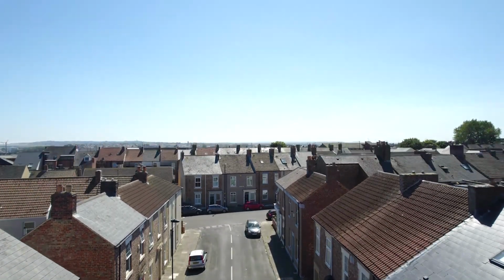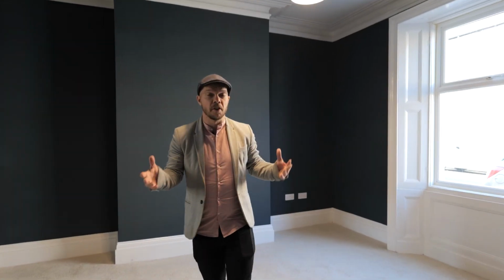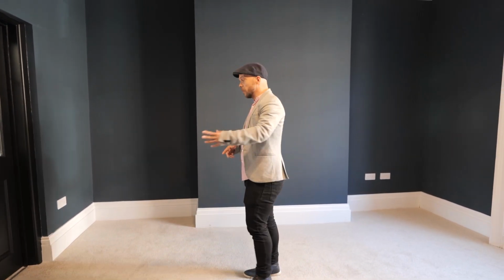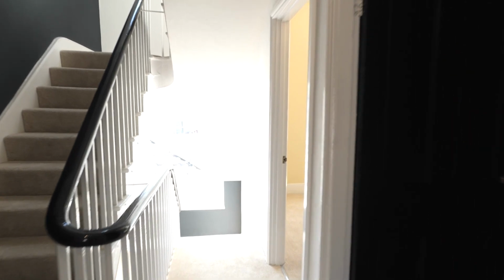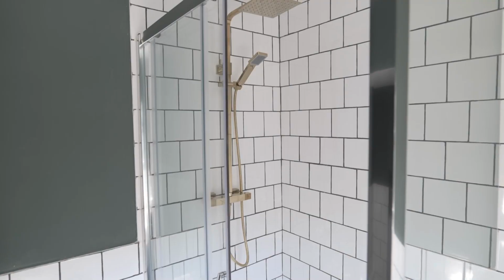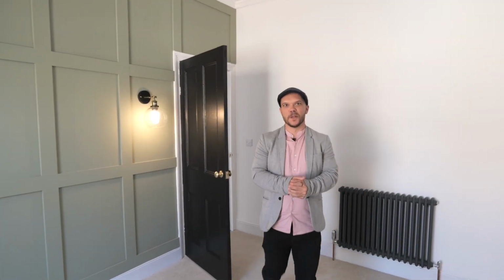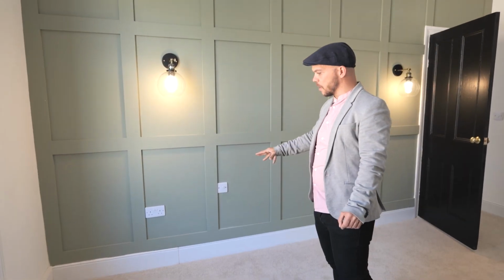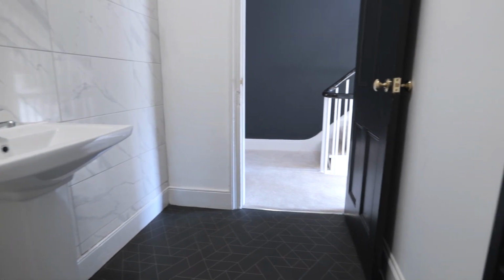£122k value added to seaside Airbnb property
Want to see how we added £122k of value to a property? We’ll walk you around the full refurbishment we carried out on this serviced accommodation property. It was a wreck to start with but we carried out an extensive refurb to make it into a successful Airbnb property in this UK seaside hotspot. You’ll learn some great property investing tips which you can implement on your UK property investment journey.

Want to invest but don't have the time? Do you have £35k available? Book in a free consultation call with us